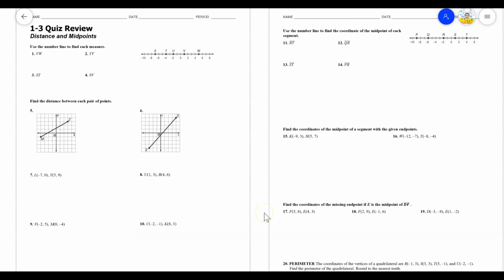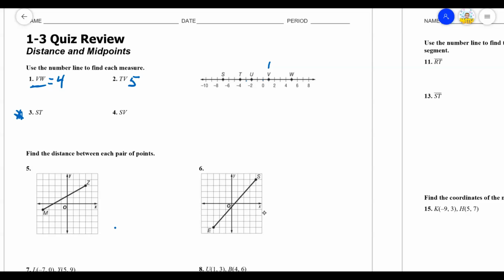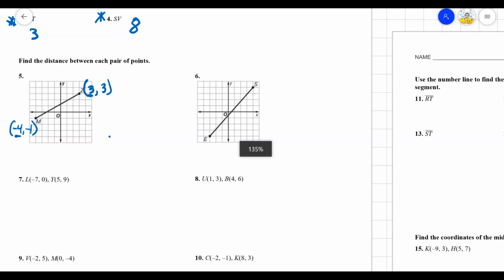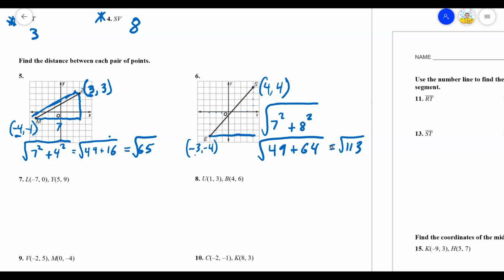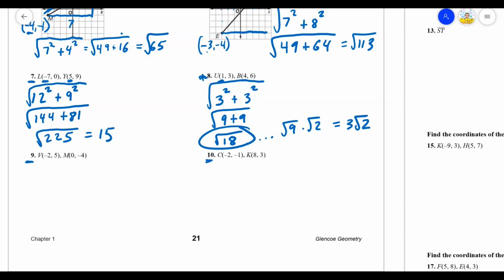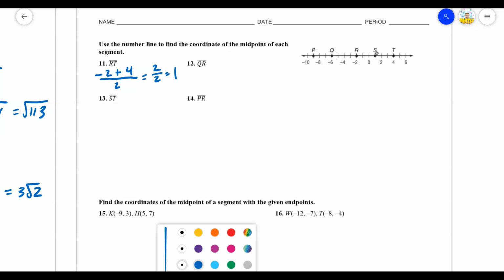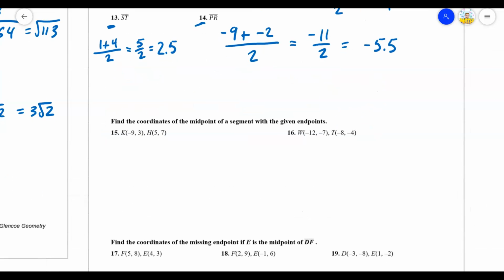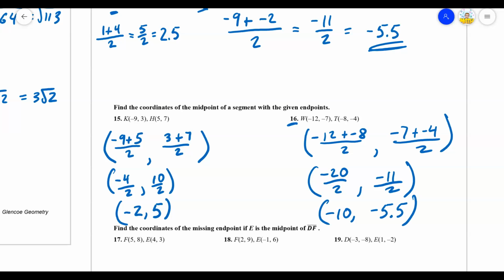1-3 Quiz Review: Distance and Midpoint